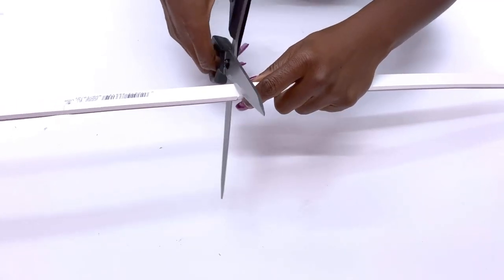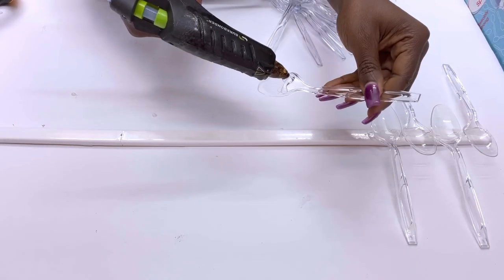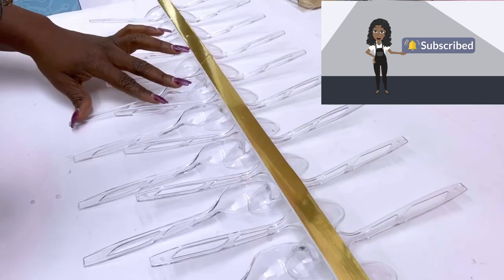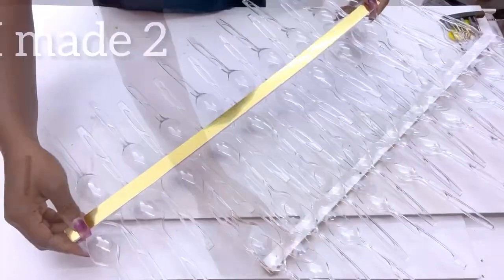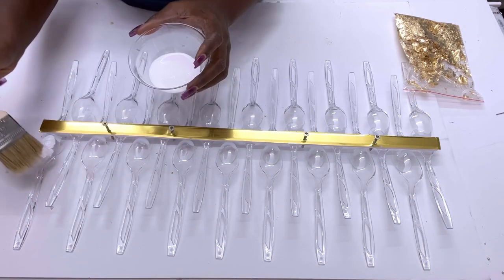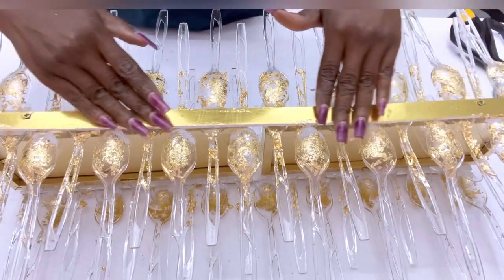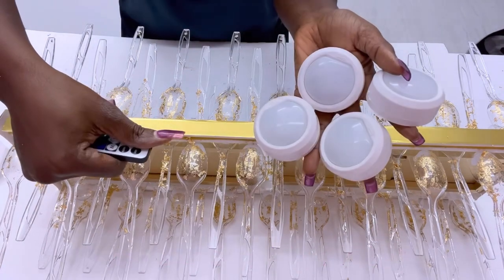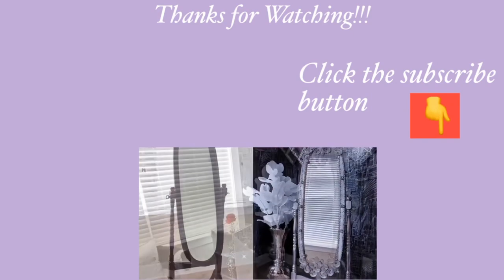SEE HOW SHE Used WALMART SPOONS ON THE Ceiling! | DIY LIGHTING IDEA!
NEW WALMART DIY IDEA with Plastic!

LIST OF ITEMS USED:
80 clear plastic spoons
Pvc lattice
Gold contact Paper:
Gold leaf
Mod podge
Gold Paper plate
2 wooden Dollar Tree plaques
Remote control push lights
Gold chain from Lowes

yoduvh_diy